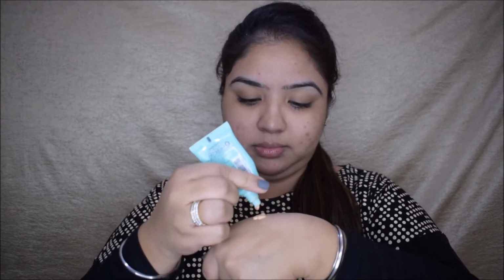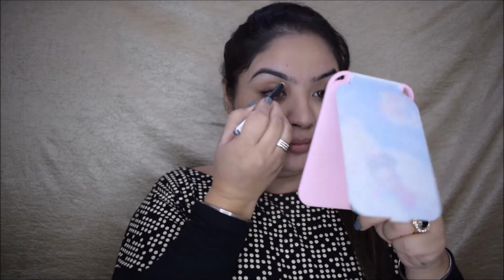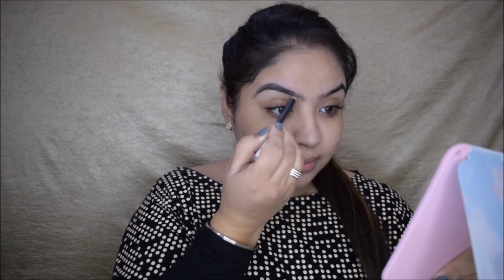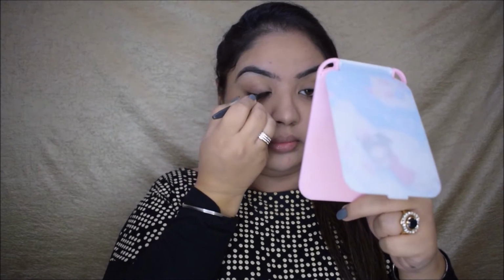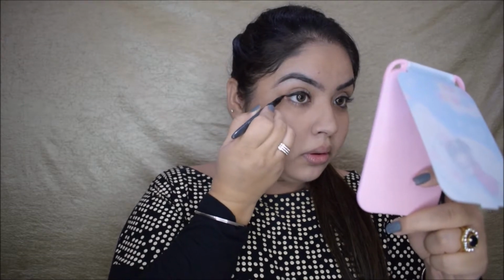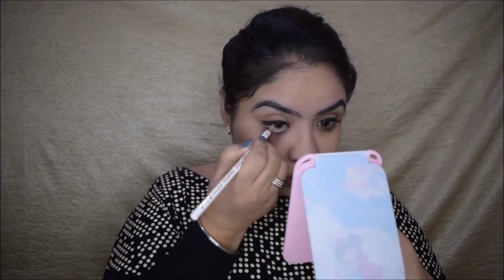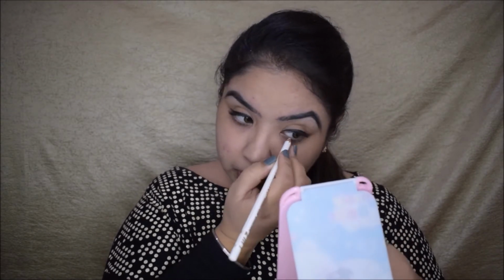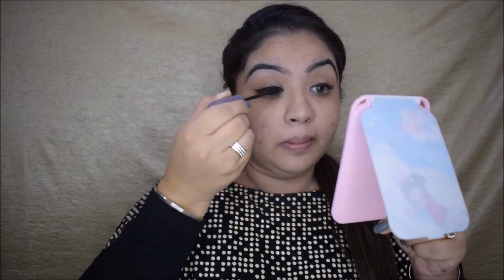Everyday Makeup || Simple Makeup || Go To Makeup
Hello Everyone..!!

I Hope you all doing Wellllll...

So todayz video is a Simple Makeup || Go To Makeup || Everyday Makeup..
You can carry this look with confidence...

All products are my favourite ones..

Product Details :-

Moisturiser = Jooves
Lip Balm = Just Herbs
BB Cream = Maybelline clear Glow
Brow pencil = Maybelline
Sketch Liner = Incolor (Dynamic)
White kajal = PAC
Mascara = Oriflame (THE ONE)
Lip colour = Miss clare ( shade -05)
Blusher = MUA (shade 1)

LOVE
XOXO
Taruneet kaur

♥  Follow Me  ♥